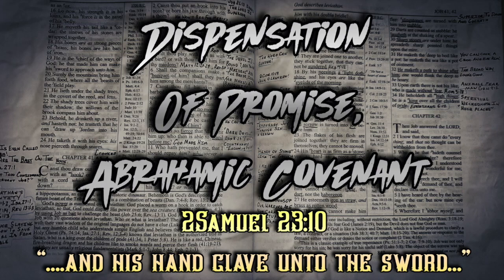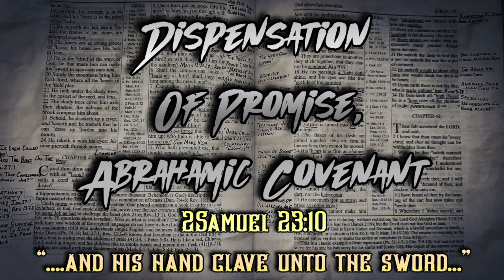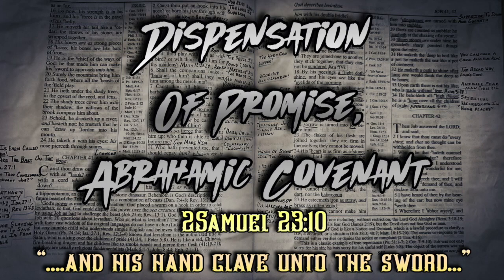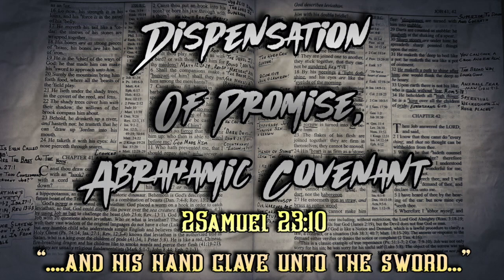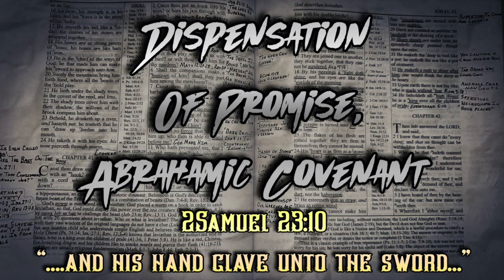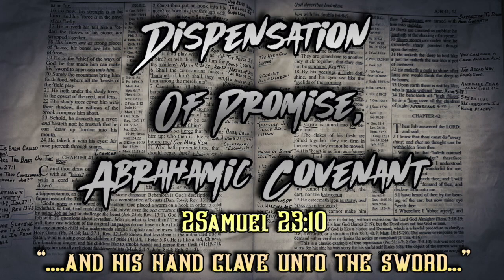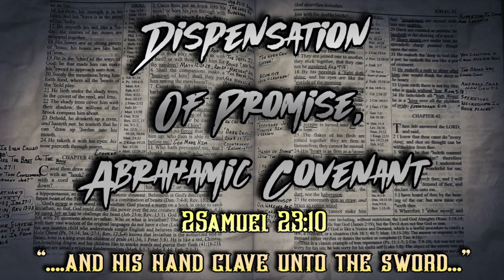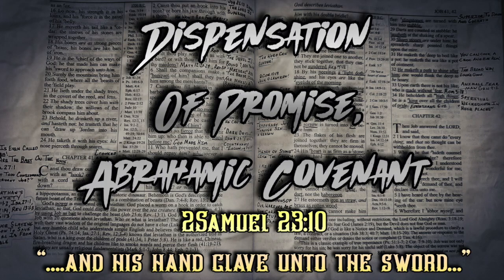Dispensation Of Promise, Abrahamic Covenant, Nation Of Israel (Bible Institute #9)